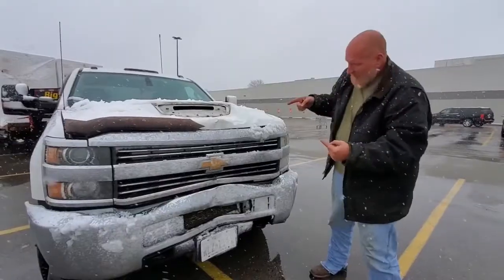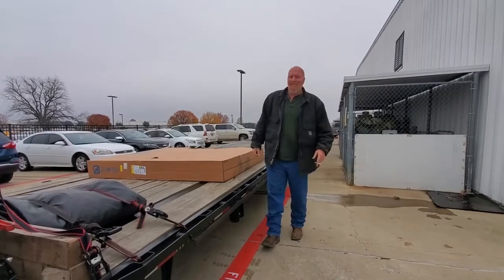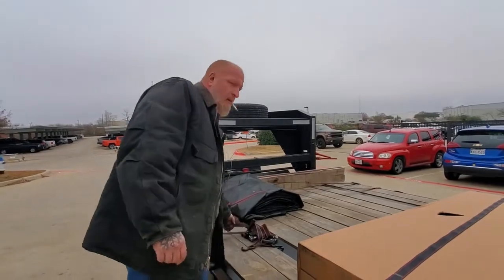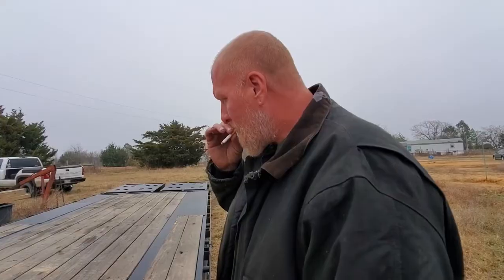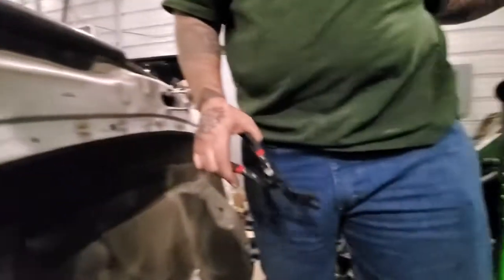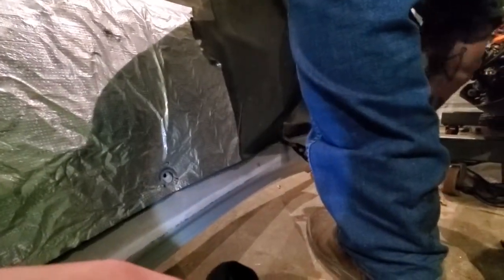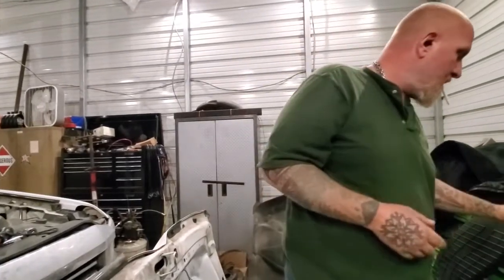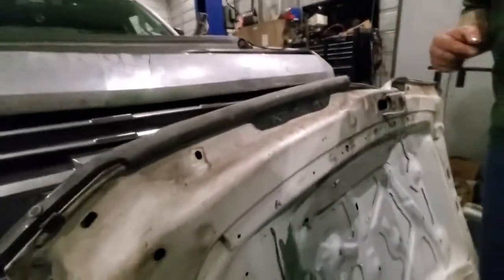Installing Truck Hood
Installing truck hood. Part 1 of us fixing our truck.